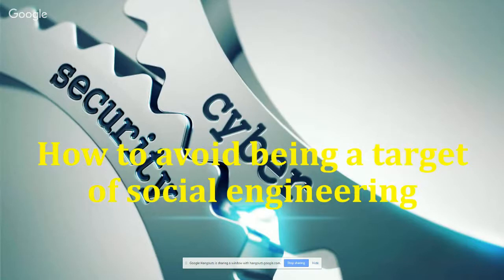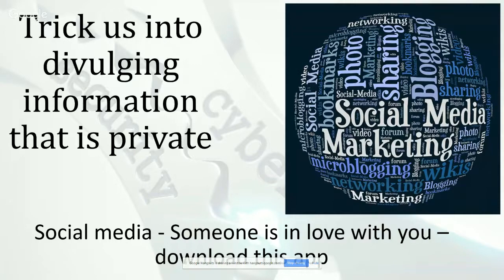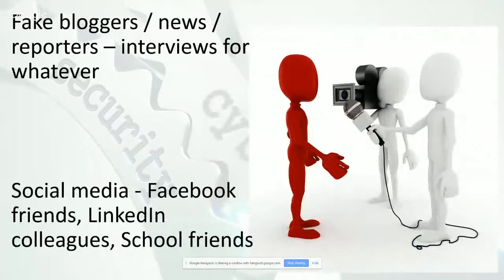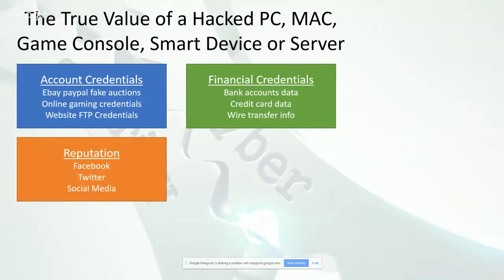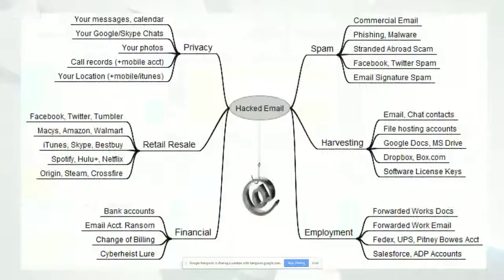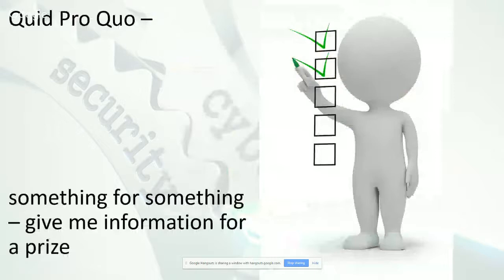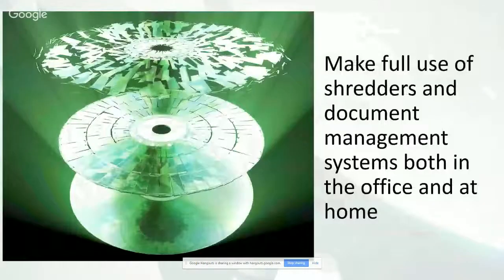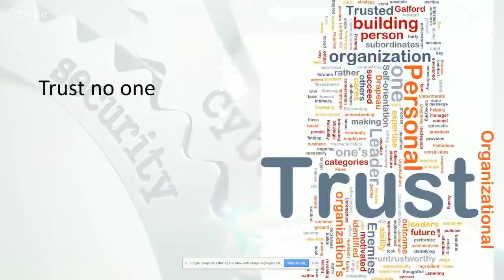Understanding and protecting yourself from social engineering